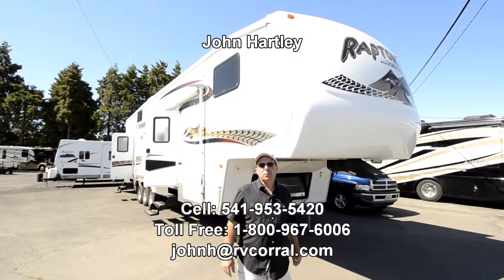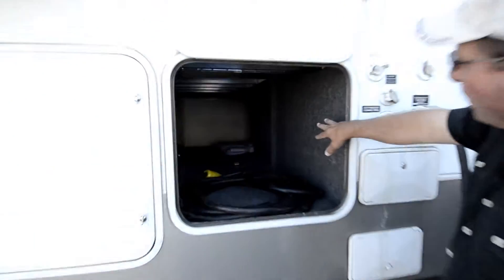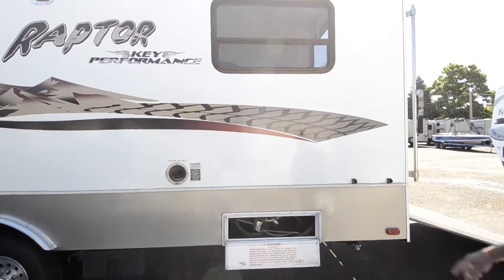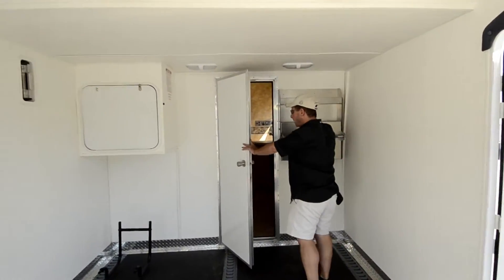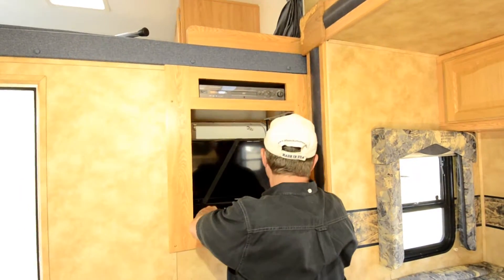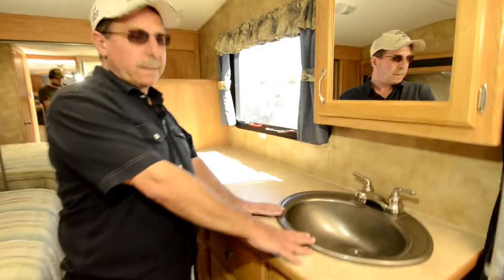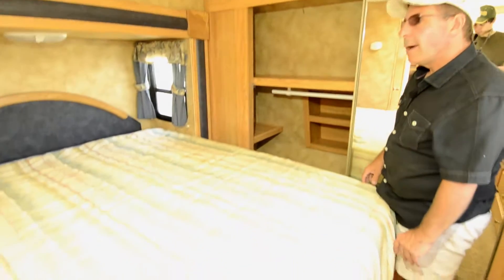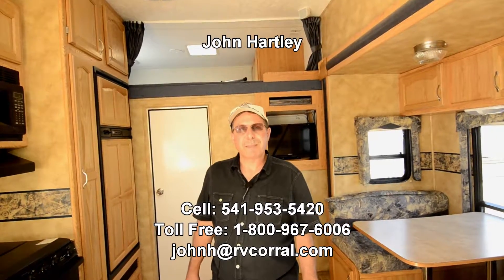The RV Corral 2006 Raptor 3612DS Stock# UF828